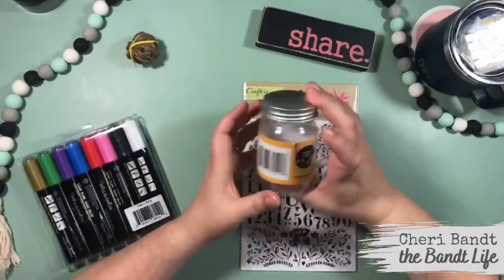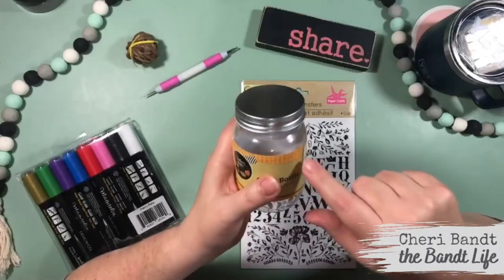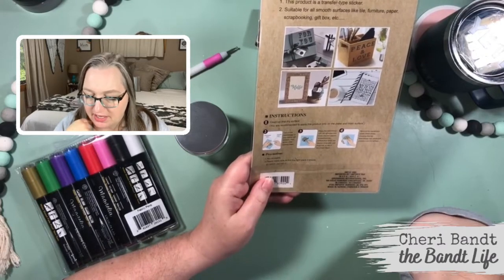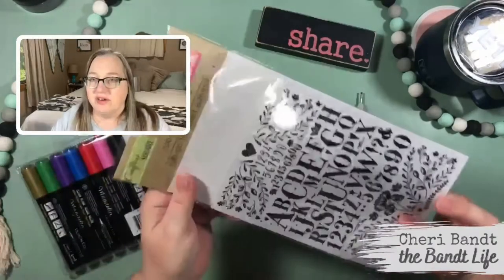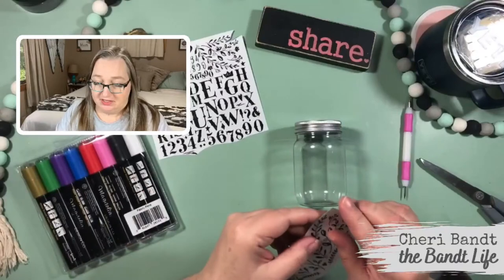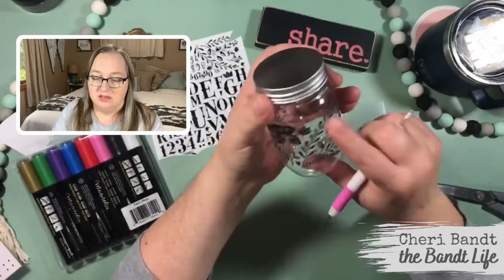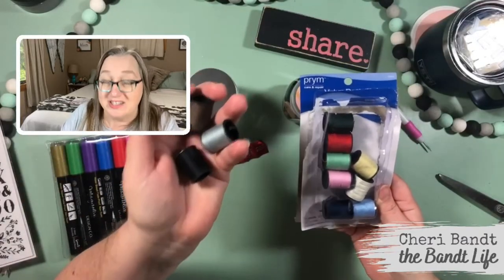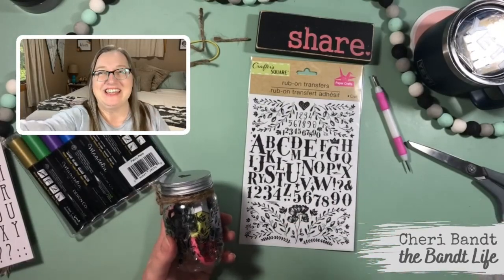Dollar Tree Necessary Kit Craft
J o i n  m y  M A G N O L I A  T E A M:

e-a-creator/

XOXO,
Blessings, Cheri